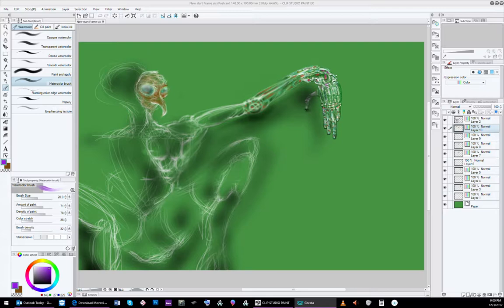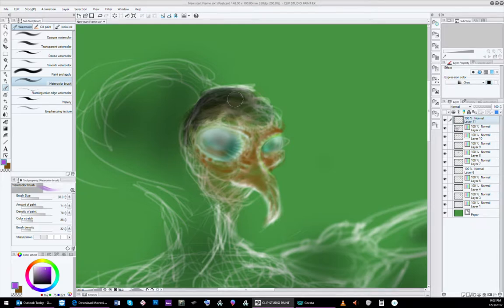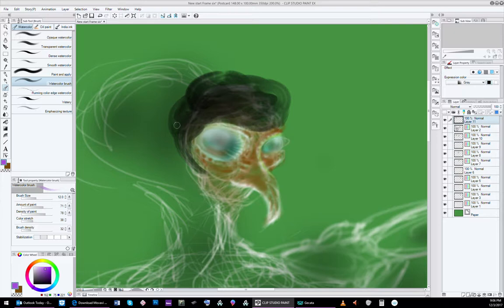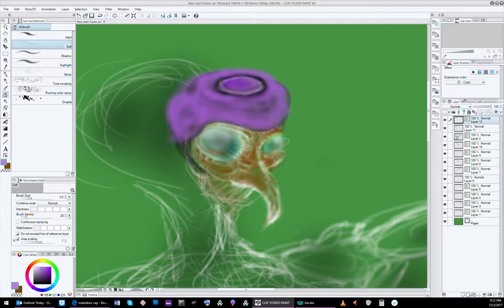Matador hat addition to frame seven by Doz on 12 3 2017.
Here we go, the use of texte in creating a felt matador hat in the newest bizarre postcard.